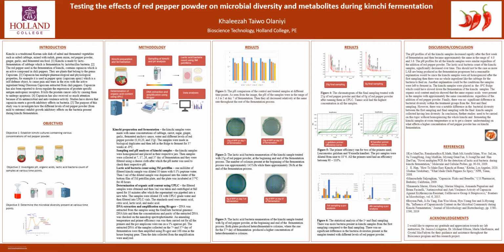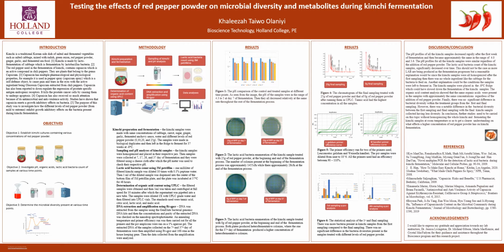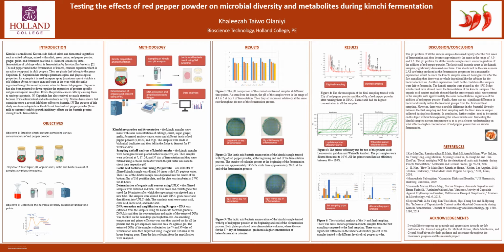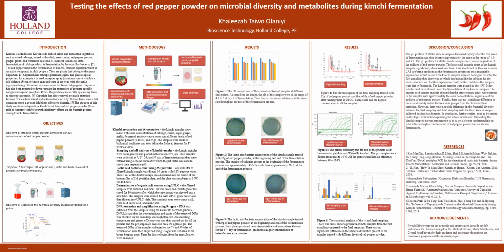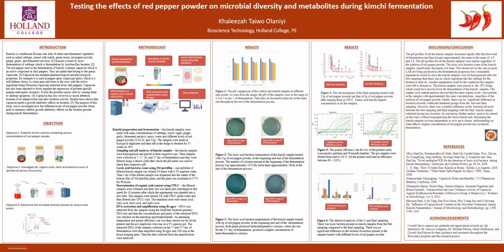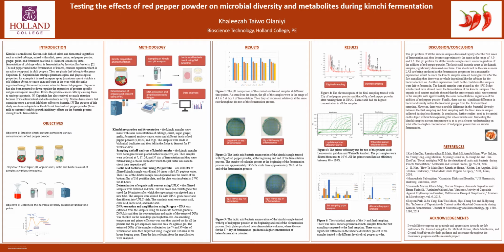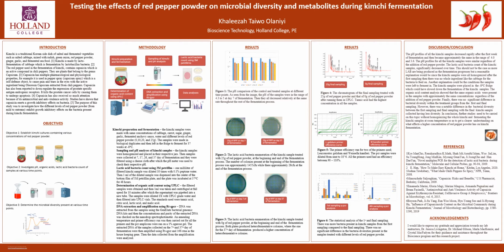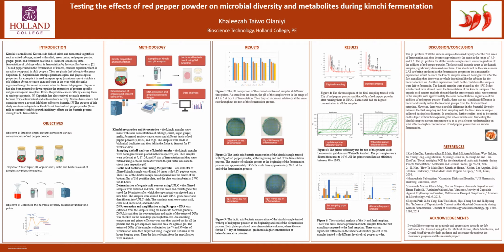Khaleezah Olaniyi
Testing the effects of red pepper powder on microbial diversity and metabolites during kimchi fermentation.